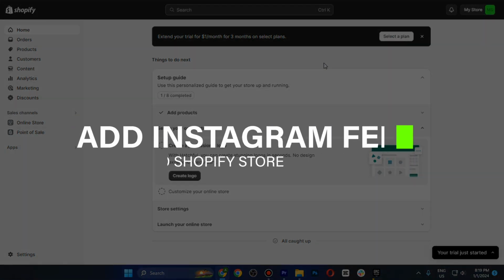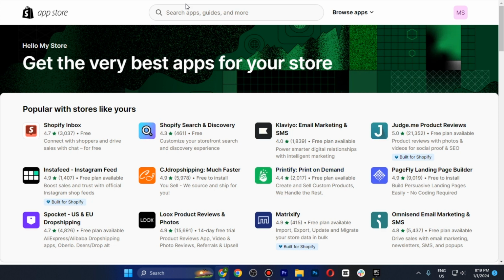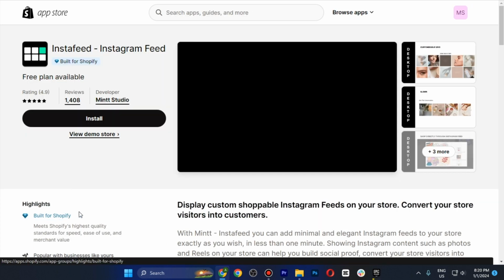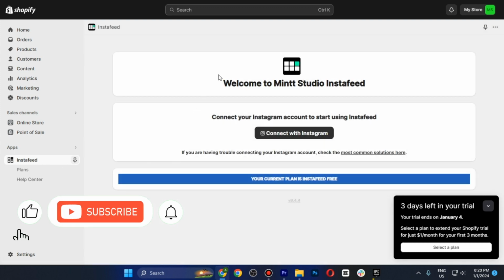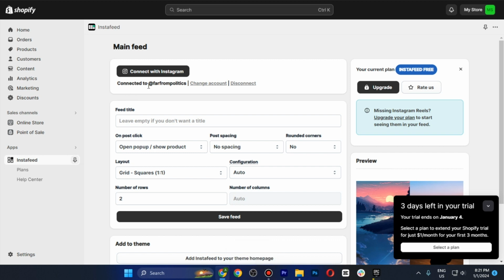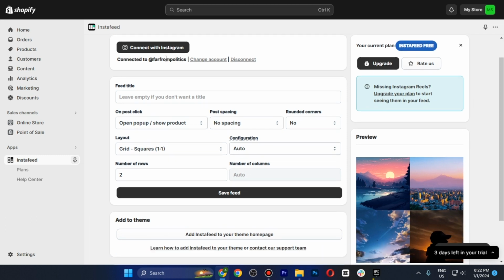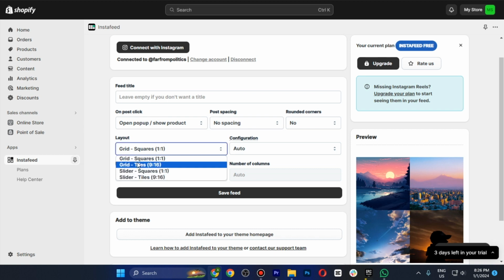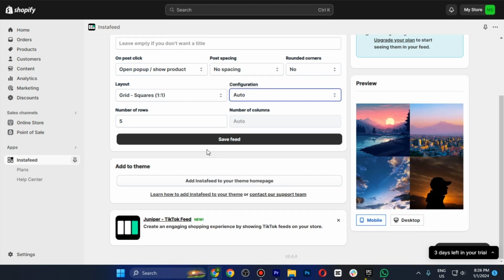How to Add Instagram Feed to Shopify Store - Full Guide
If you are looking for a video about How to Link Instagram Feed to Shopify Store, here it is!
In this video I will show you How to Create Instagram Feed to Shopify Store. Be sure to watch the video to the very end.
You will learn How to Make Instagram Feed to Shopify Store. That's easy and simple to do from your phone.